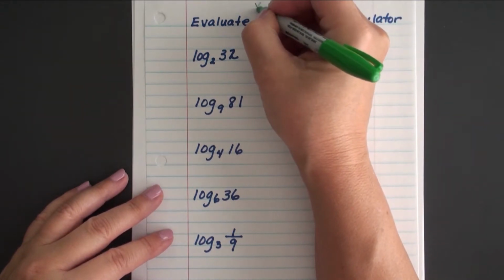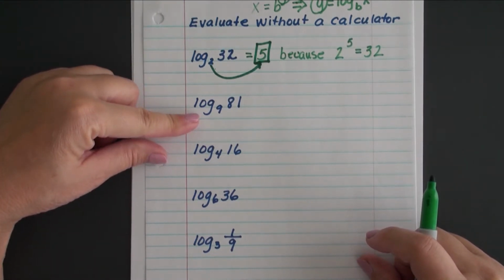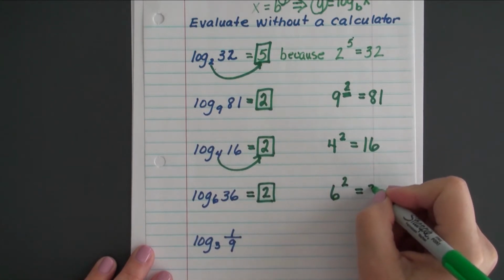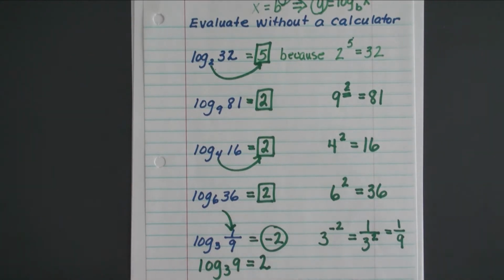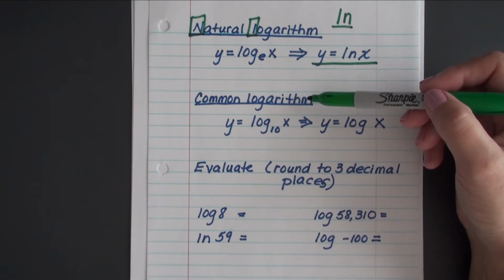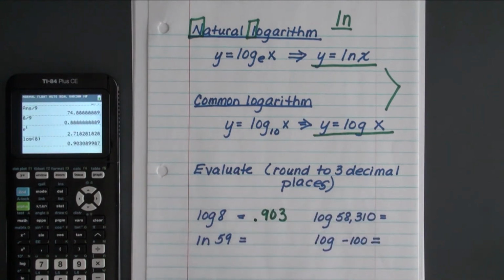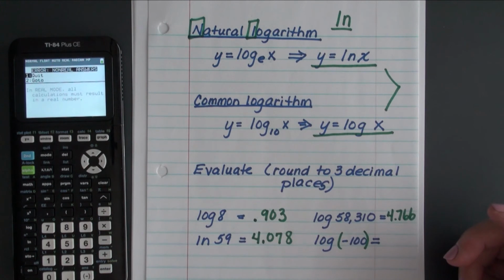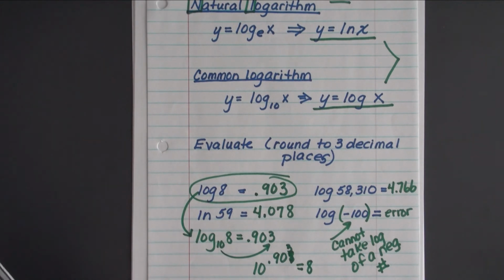MATH1483/1533 Logarithmic Functions